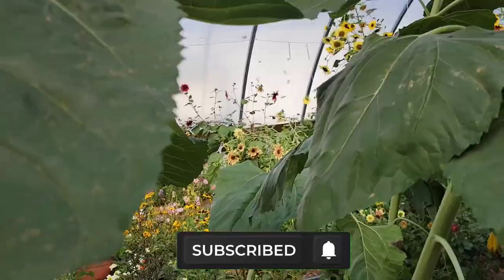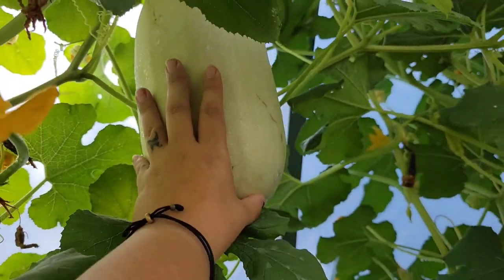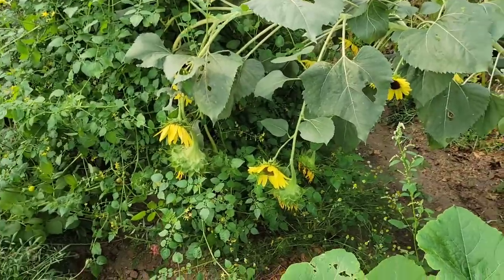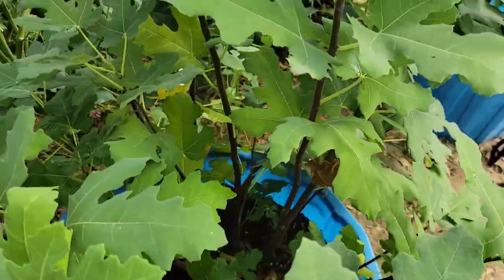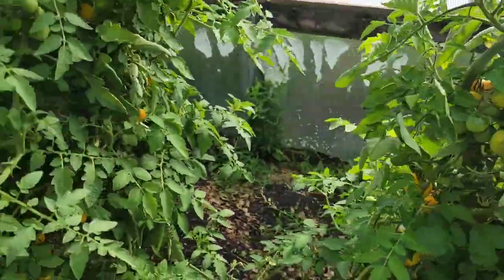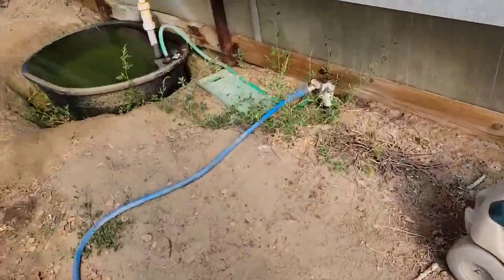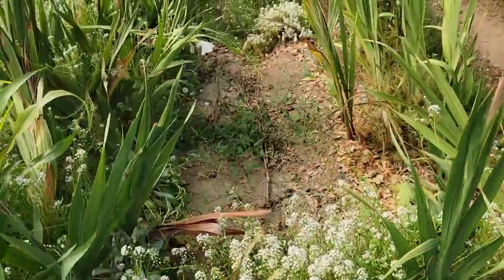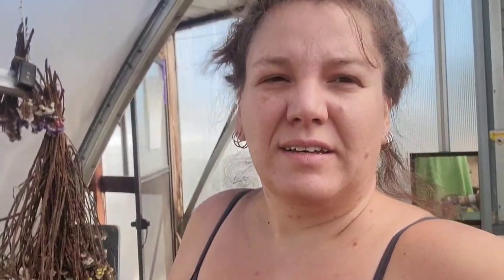Pushing the boundaries of production?? | Greenhouse |Cotton | Spaghetti & Butternut | Vlog-416